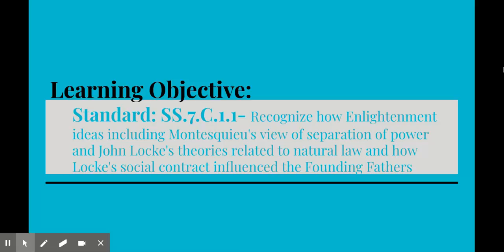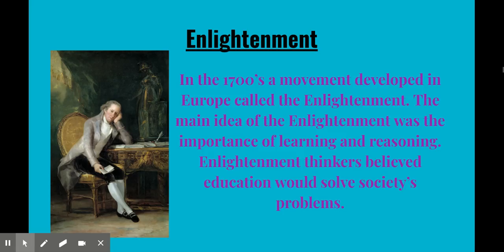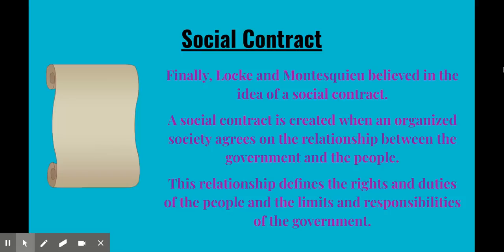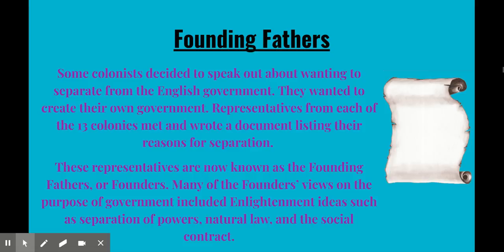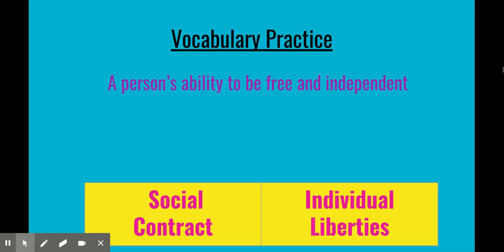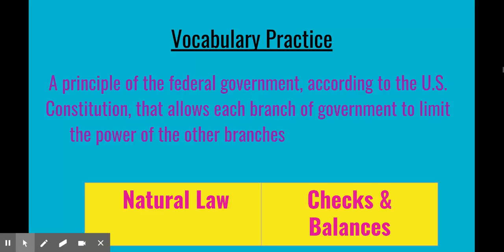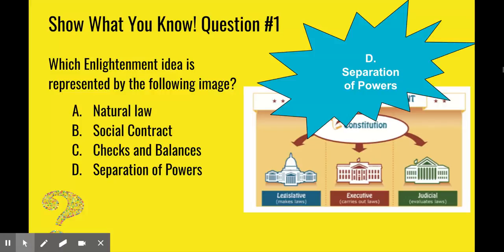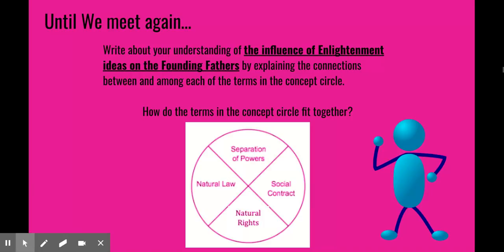Civics Week 2 Day 1